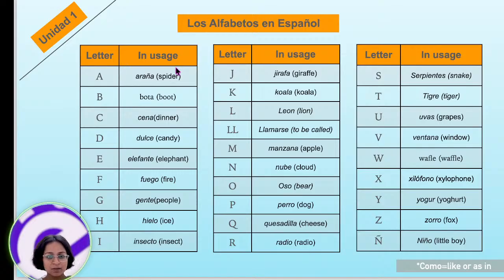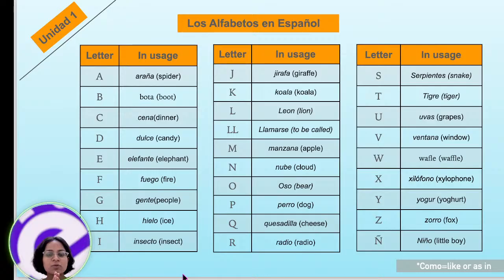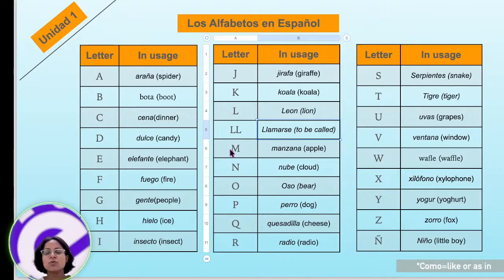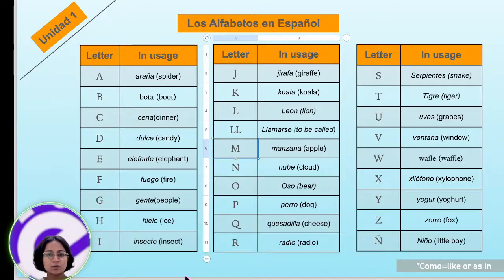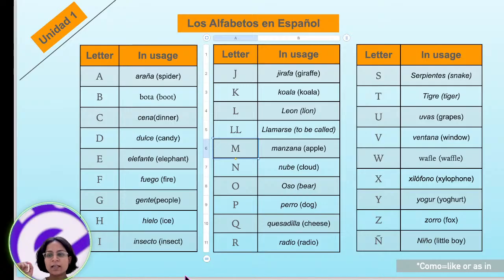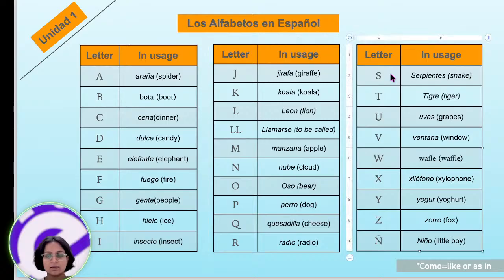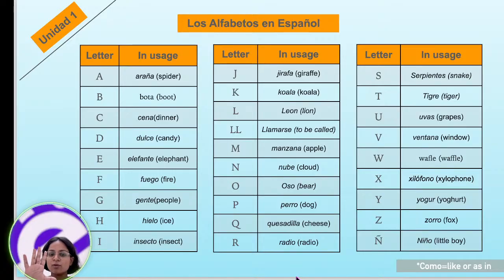Session 1: Abecedario